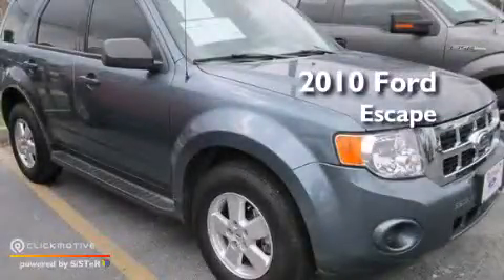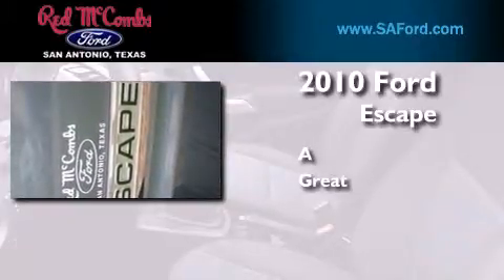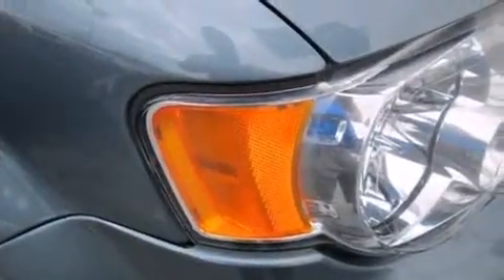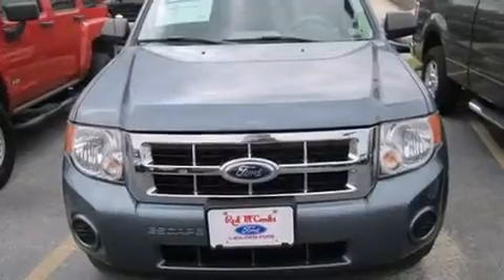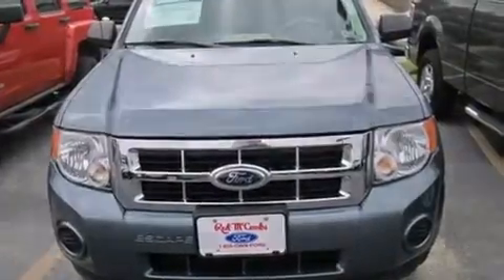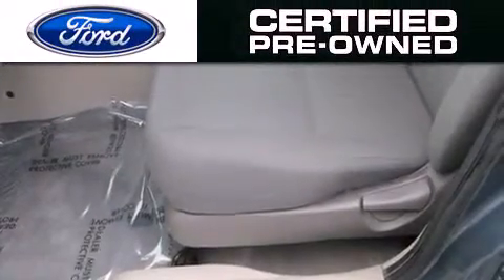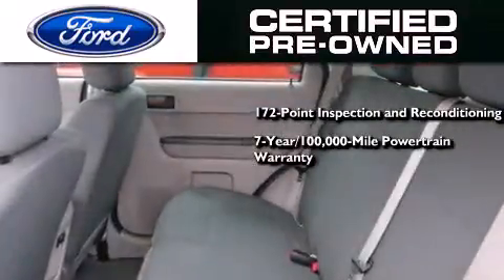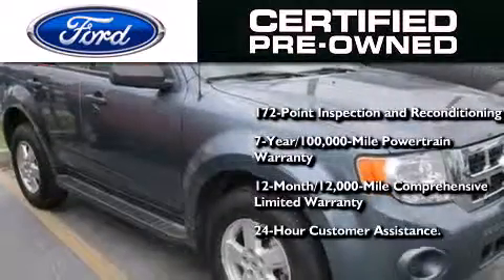Certified 2010 Ford Escape New Braunfels TX Red McCombs Ford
Walk around Video for our 2010 Ford Escape here at Red McCombs Ford . Red McCombs Ford has been honored to serve the San Antonio , Kirby , New Braunfels , and Boerne , TX area . We promise that your experience at our dealership will exceed your expectations ! We have a great selection of new and used vehicles and would love to tell you about any additional discounts on the 2010 Ford Escape . Come to the 5 time President's Award winning Ford ! Year : 2010 Make : Ford Model : Escape Engine : Gas I4 2.5L/152 Exterior : Blue Miles : 30,661 Interior : Call For Color Stock : 310830A Red McCombs Ford 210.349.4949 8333 IH - 10 West San Antonio , TX 78230